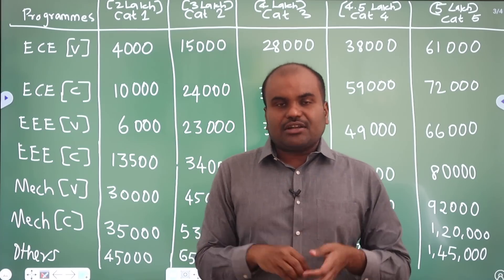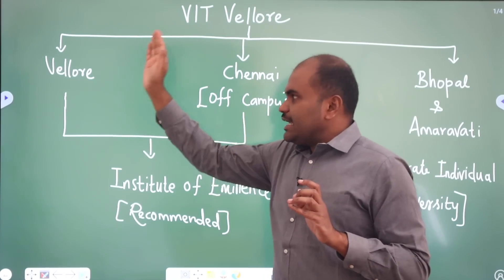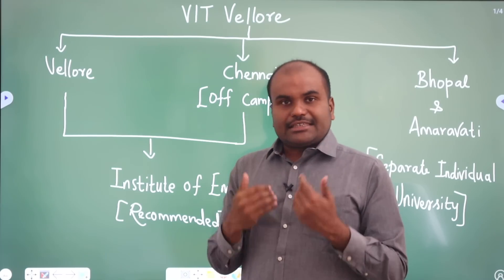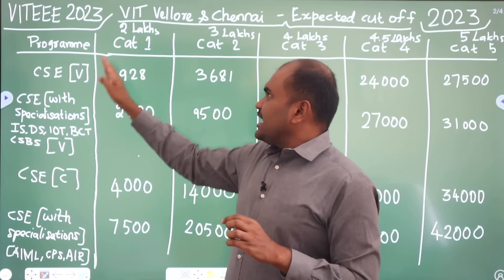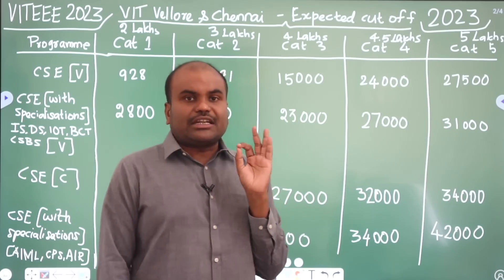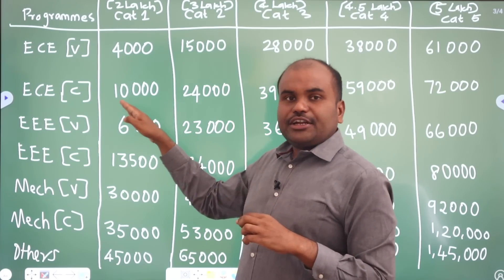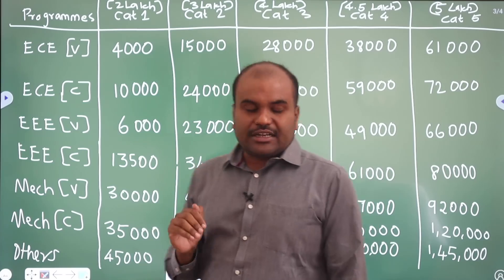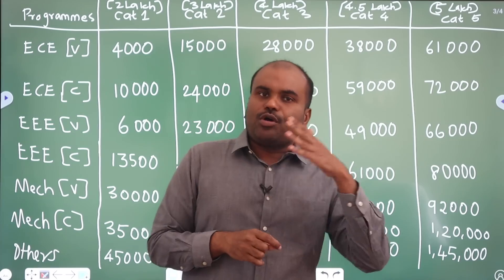VIT Admissions 2023 | Know your SEAT for your RANK | CUT OFF Analysis for All Branches & Campuses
Click and Join our TELEGRAM group for Guidance

R.ASHWIN
CAREER GUIDANCE EXPERT & ANALYST
AN ALUMNUS OF NIT WARANGAL

ABOUT ASHWIN Sir
An Engineer by profession and a gold medalist from the National Institute of Technology, Warangal (The No.1 NIT in the Country), he ventured into education and emerging as one of the most sought-after persons in the sector of career guidance and motivation, particularly in South India. In short, he is a leader and educationist with an excellent academic background.

Over the years, he has given over 1000+ programs in prominent schools across the Country and Abroad.

He has also been invited to many leading organizations, TV Shows, and housing societies for career guidance and motivational programs.

Till date, he has counseled more than 1 Lakh+ students face-to-face. His key domains are Career Guidance Seminars for School students stating all the opportunities after +2, new era motivational sessions, and detailed analysis of prominent colleges, board exams, and all top entrance examinations. His strategic ideas and steps to make students clear topmost entrance exams like JEE, NEET, and KVPY are followed by many students and Parents and became highly successful.

As he is the only person in south India to do a complete data analysis of various futuristic courses, entrance examinations, question papers, cut-offs, and admission processes; thousands of students have benefited and have taken unfailing career decisions.

OUR SERVICES
Book a career guidance Slot and know the complete information about 75+ Entrance exams conducted by top Central Government and aided institutions, Institutes of National Importance, Institutes of Eminence, and other top colleges in the country/region in 30+ Streams which include
 Architecture
 Agriculture
 Arts & Science
 Biological Sciences
 Commerce
 Computing Science
 Design
 Defense and Pilot Studies
 Economics
 Engineering
 Fashion Technology
 Food Technology
 Fishery Science
 Foreign Languages
 Humanities
 Law
 Management
 Medicine
 Performing Arts
 Research
 Social Sciences
 Teaching, etc.,

OUR SERVICES
1. Interviewing Students & One to One Counselling
2. Career Guidance Seminar
3. Application / Admissions Alert
4. Application fill up
5. Choice filling
6. Self Study guidance